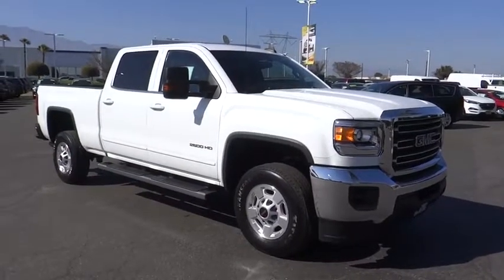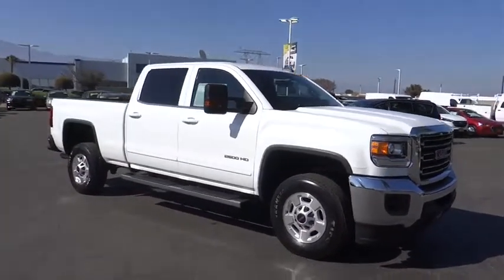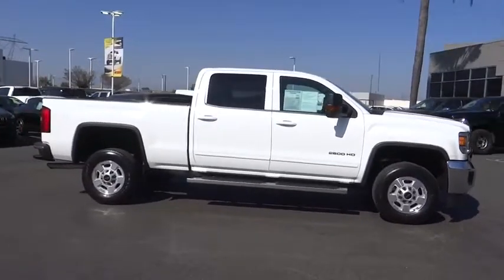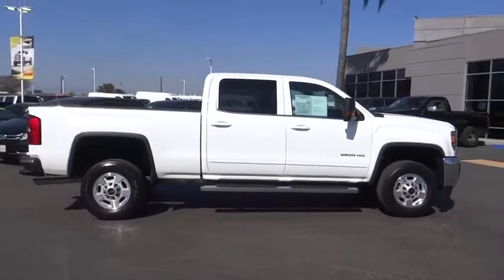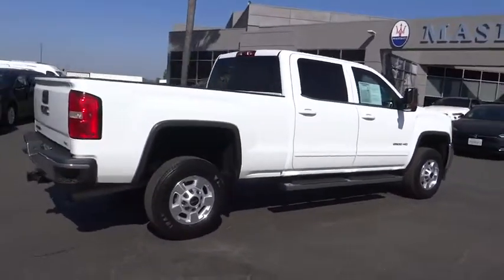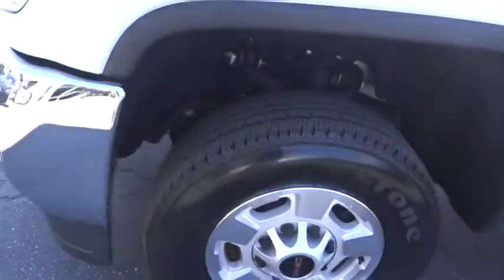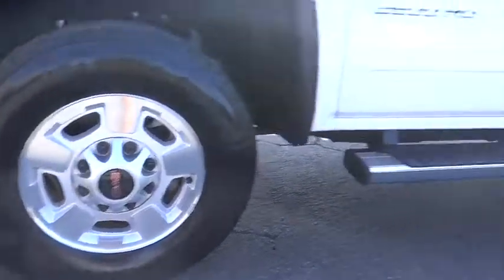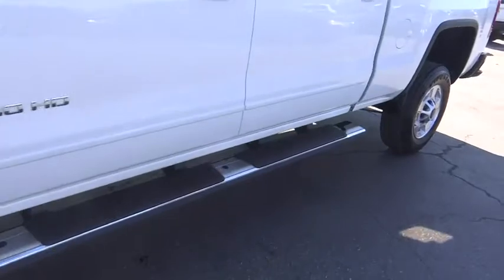2015 GMC Sierra 2500HD Norco, Corona, Riverside, San Bernardino, Ontario, CA 19J732A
Summit White Used 2015 GMC Sierra 2500HD available in Norco, California at
2015 GMC Sierra 2500HD SLE - Stock#: 19J732A - VIN#: 1GT11YEG8FF549098

Clean CARFAX. CARFAX One-Owner.Awards:* 2015 KBB.com Brand Image Awards